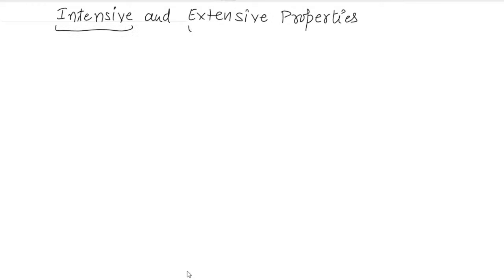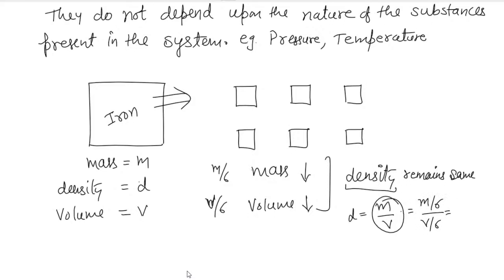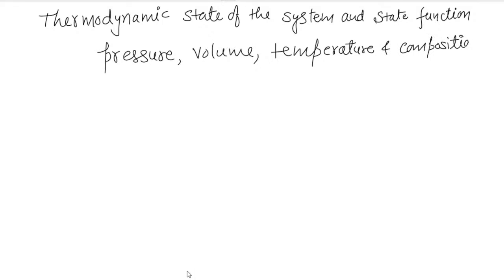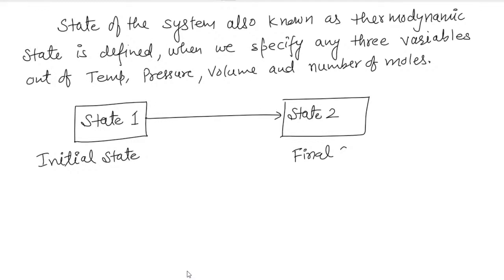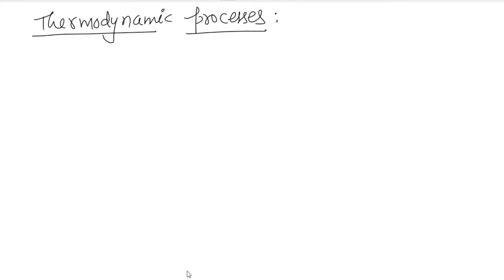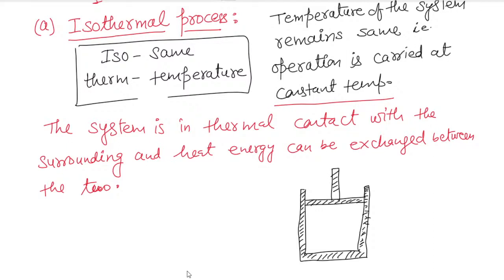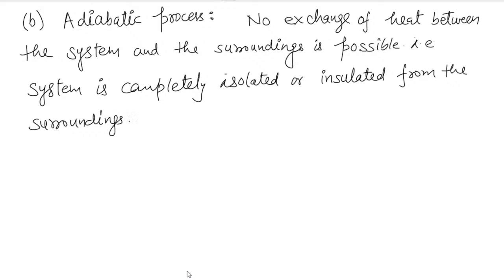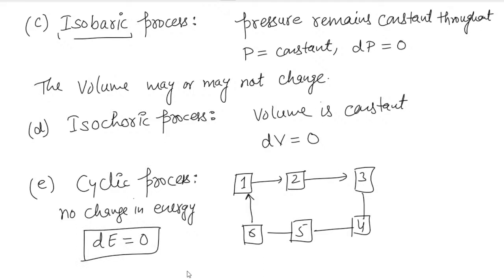L2 / thermodynamics | intensive & extensive properties / Isothermal , Isobaric ,isochoric / class 11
chemistrygyanacademy intensive properties and extensive properties,
state function and path function in thermodynamics,
state function of thermodynamics,
isothermal processes,
adiabatic processes for an ideal gas,
isochoric process thermodynamics,
isobaric process thermodynamics